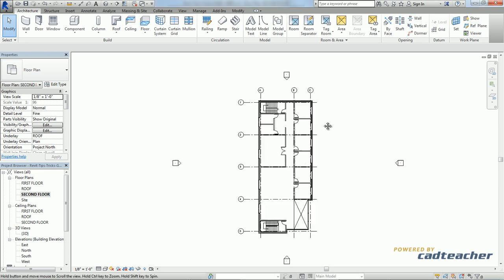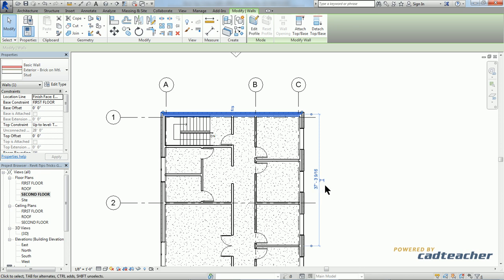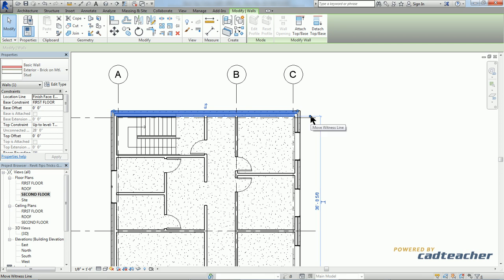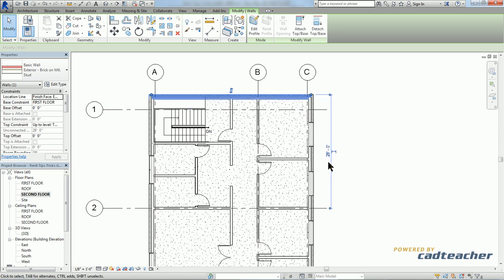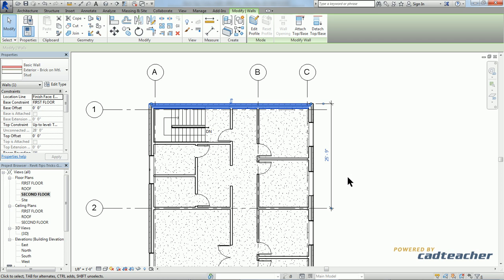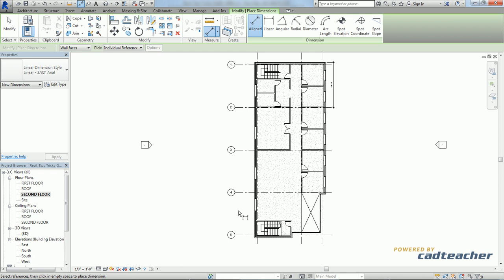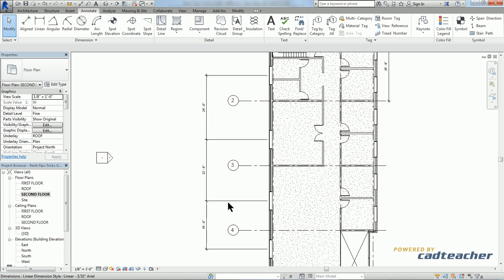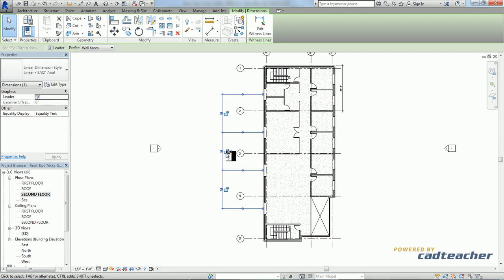Learn Revit - Dimensions